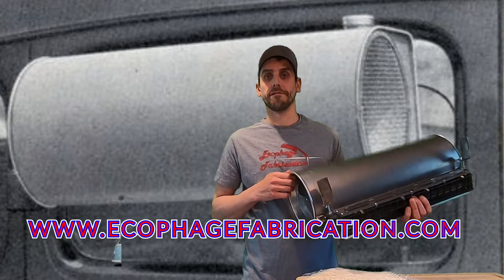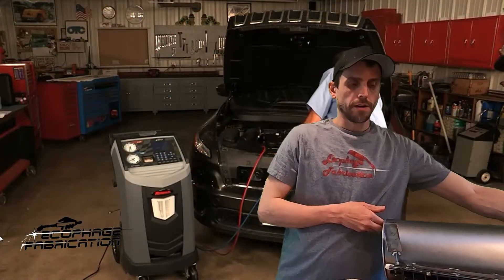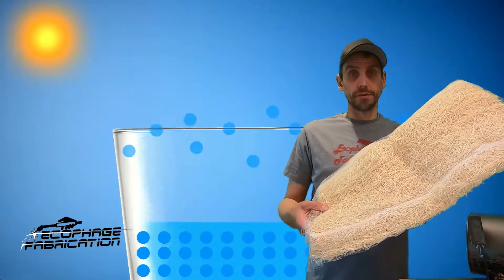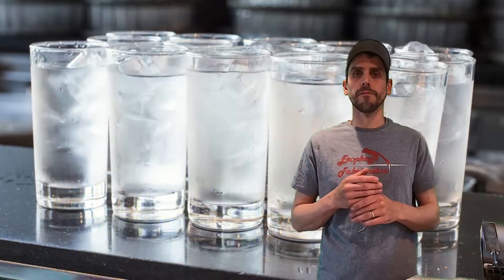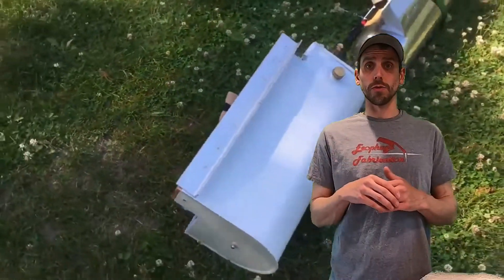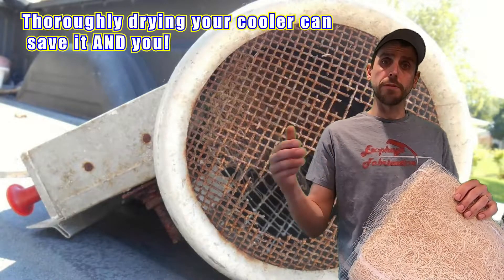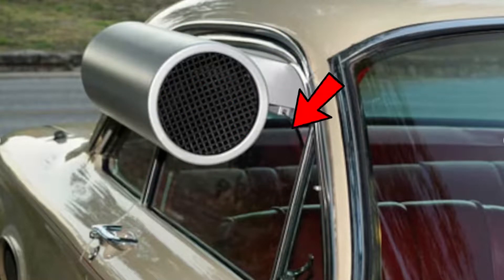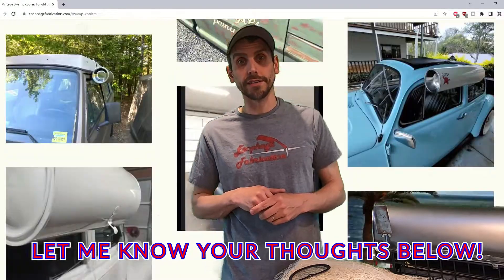How Evaporative (Swamp) Coolers work Myths & Dangerous Misconceptions/Tips w Vintageswampcoolers.com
Hi there,
I'm Chris from Ecophage Fabrication and Vintageswampcoolers.com. I've been restoring and building vintage cars for decades and today we're going to talk about my favorite and arguably the most misunderstood vintage car accessory, the swamp cooler!

In my years of restoring and building swamp coolers, I've learned there's almost as many misconceptions about this device as there are people who understand these and how they work. Misunderstanding swamp coolers can be hazardous.

 Swamp coolers are an air conditioner, but instead of using Freon, a refrigerant, they use water and cool through evaporative cooling. This works because the cooler is filled with water, a fiber mesh gets wettened and wicks up the water. As air is forced through the cooler during travel it absorbs the moisture in the pad. As it does so the energy in the air is used up and pulled from the air causing a temperature drop.  (Think of it like this, the hot say 100 degree air say has 100units of energy in the form of heat, after passing though the cooler and using that energy to evaporate "boil" water off its energy mathematically MUST be less energy ALWAYS. UNLESS the air is already saturated with water before entering the cooler. Less energy will ALWAYS translate to cooler air temperature, Its Science!)

No ice water is required and in fact will inhibit the evaporation needed for evaporative cooling. (Evaporation is the key! Would ice water boil faster? No) During humid days the coolers become less efficient, during this time ice water may be more beneficial than prohibitive though.

The pads can be replace and should be often as they are prone to breakdown and require thorough drying out after use. The modern poly pads are much more forgiving about fiber shedding, breakdown and dry out.

I've been building and remanufacturing these coolers for years. I've got many parts for these coolers and I'm happy to fabricate anything I don't have with out added expense.

 (obviously we get a bit backed up in the summer months also, fyi, still usually ship in 7-10 days)

0:00 Intro
0:25 What is it?
0:45 What's inside?
1:05 How does it work?
1:50 Misconceptions
2:10 No ice required
2:40 Dry ice is dangerous
3:00 Dry out your cooler after use & Inspect each season
3:32 Fake coolers cost more!
3:52 Outro